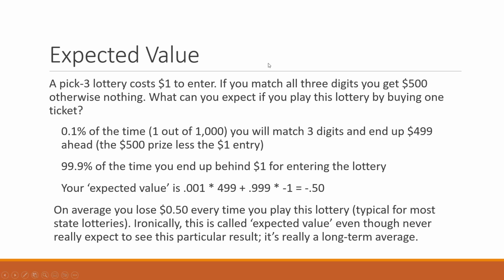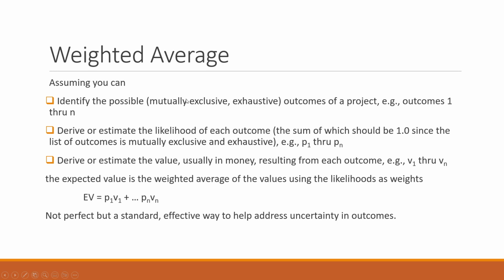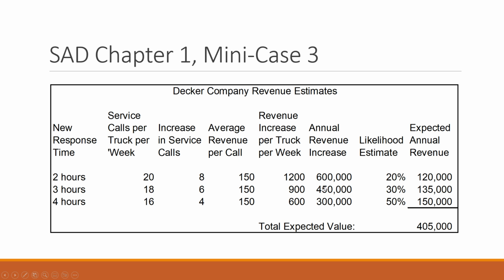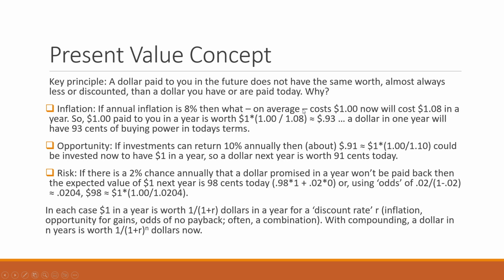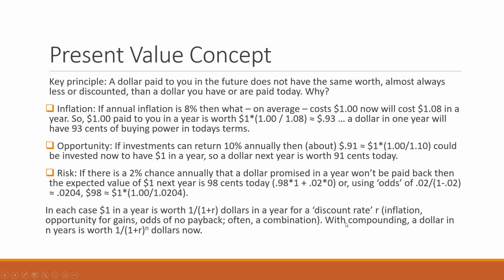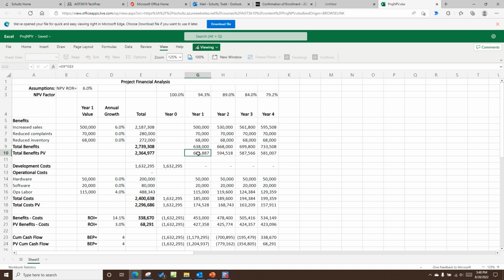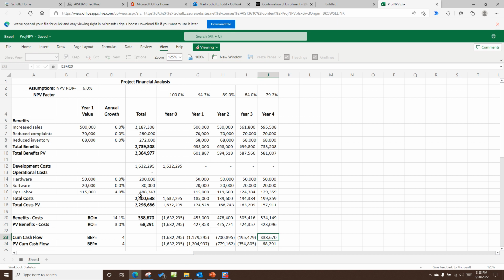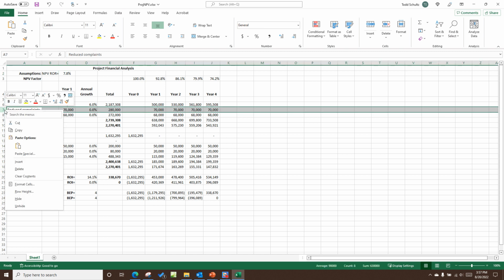Project Economics Examples